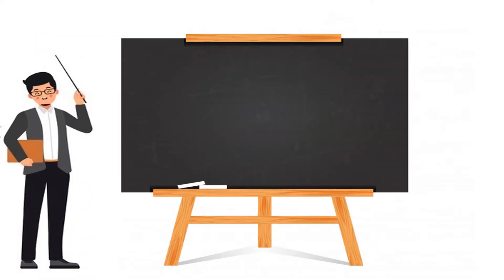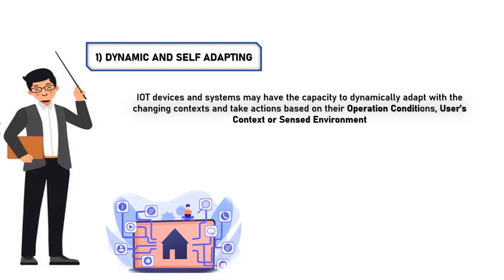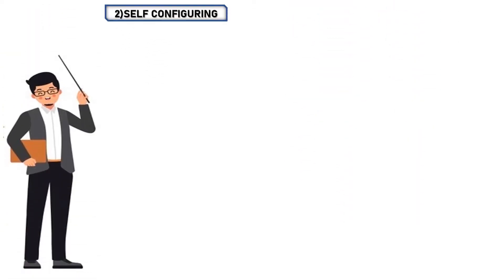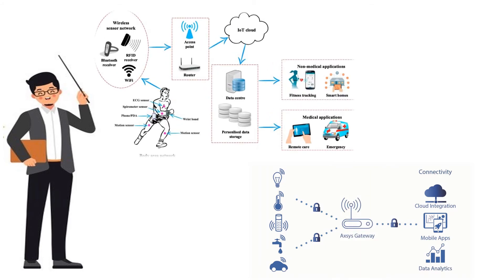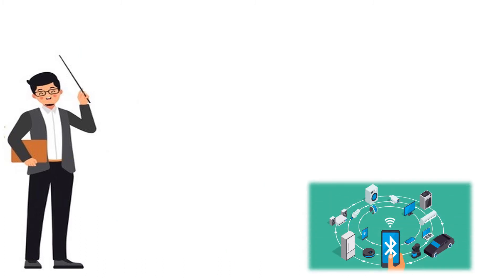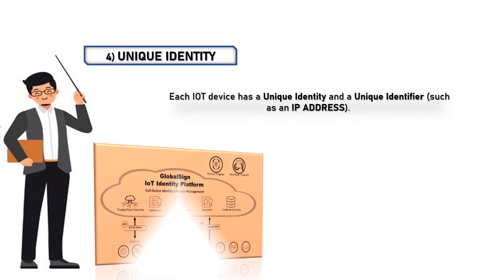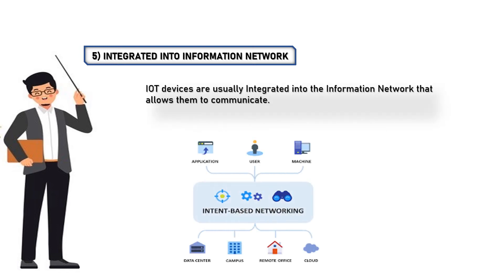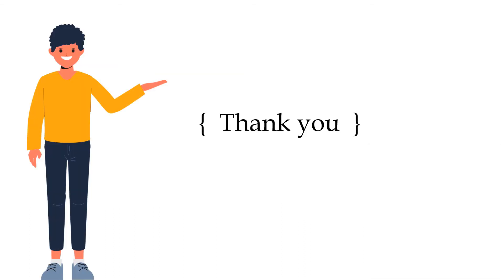Characteristics of IOT | Unit 1 | day 2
Characteristics of IOT

Content Credits:

Content Explanation: P. Devipriya
Supporting Team: P. Sai Nishitha
Student Mentor / Scripting: K. Meghana
Video Creators: B. Kavya Sree, V. Navya Reddy
Team Lead: V. Ramya Rajeswari

To access our material which consists of:
EASY - UNDERSTANDABLE NOTES
MIND - MAPS, INFO-GRAPHS and
Join our supporters community by taking our Subscription plan.

About our Organization:

ACADEMIC AFFAIRS is an online learning platform for undergraduates to excel in their Academics and also understand the working process of the Current Industry. Our aim is to make the concepts easily understandable to the students which helps them to remember the concepts forever, instead of memorizing or learning by heart for the sake of any examinations!!